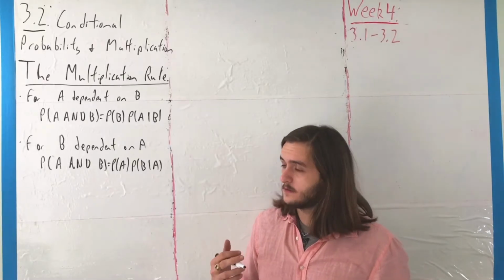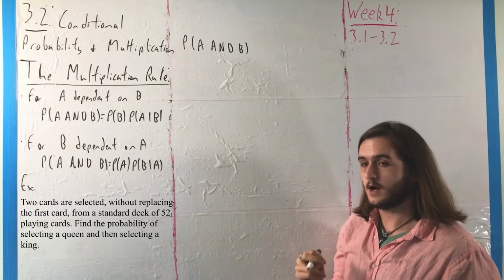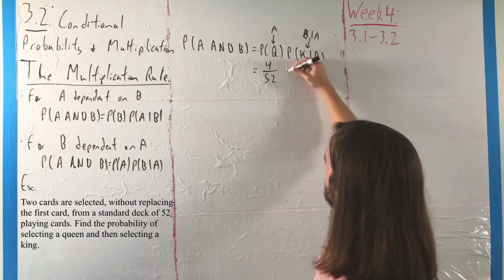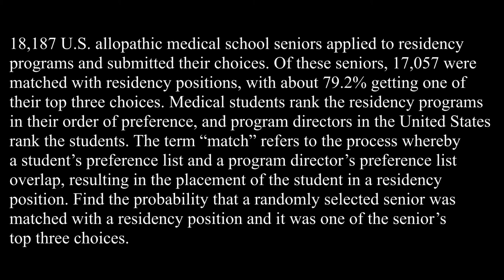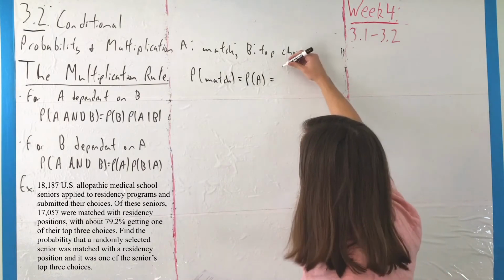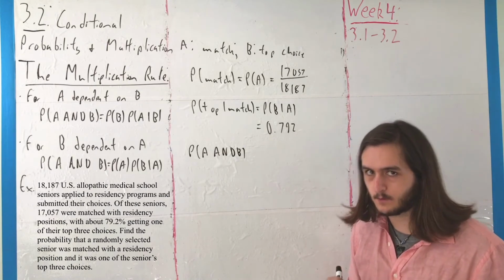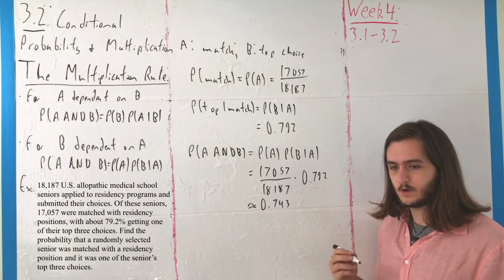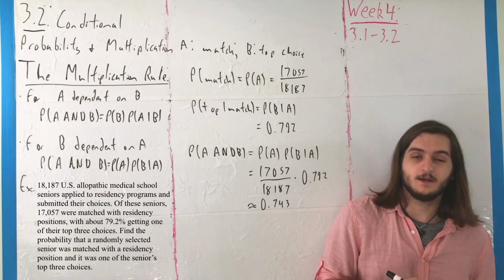3.2: The Multiplication Rule for Dependent Events & Examples